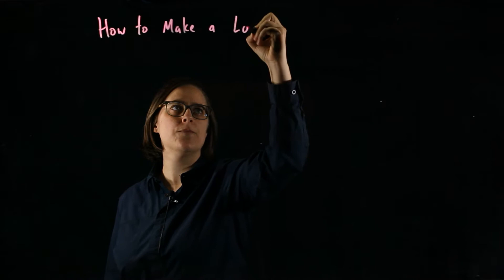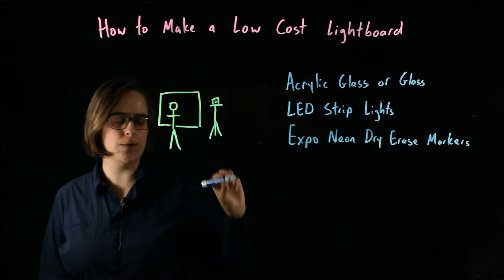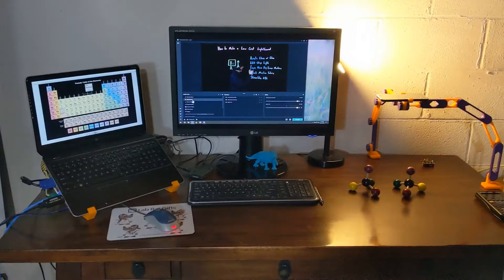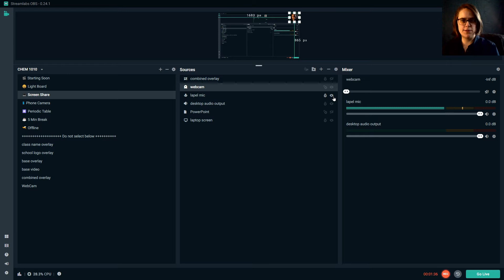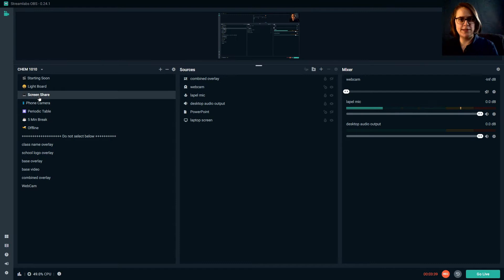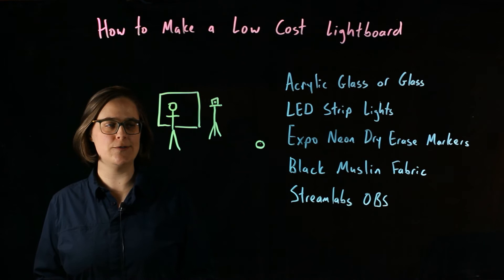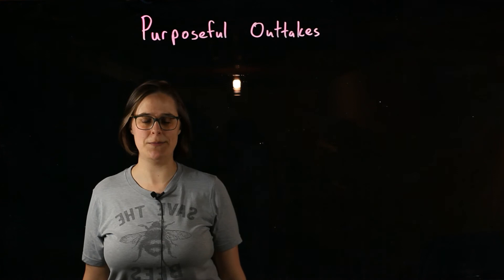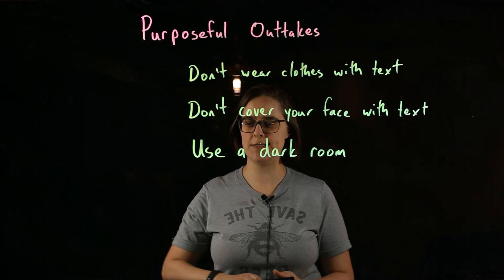How to Make a Low Cost Lightboard for Online Teaching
A lightboard is a transparent dry erase board that allows the instructor to face the camera while lecturing.  I've been teaching online during the pandemic and made a low cost lightboard out of acrylic glass and other low cost or on-hand materials. It’s possible to bring an in-person feeling and sense of community to remote learning.  Watch as I give an introduction on how to make a low cost lightboard, which could be made from repurposed acrylic glass.

Updates:
I have a newer video that lists things I learned after using my lightboard over the course of a year
Buying brighter LIGHTS to illuminate myself made a huge difference.  This is a chemistry video where I'm using brighter lights, not talking about them

Some Supplies Used:
Lapel microphone
Expo Neon Dry Erase Markers
LED Strip Lights
Black Backdrop
In later videos when my image quality is much better, that difference was from brighter LIGHTS, not a better camera.  2 Pack Neewer Lights

Time Indices:
0:00 Introduction
4:27  Tour of setup
6:45  Demonstration of StreamLabs OBS software
11:00  Use of lightboard while teaching a live online class
12:08  Choosing a sheet of acrylic glass
13:33  Erasing the text
15:24  Purposeful Outtakes